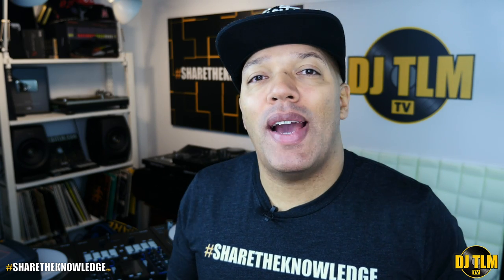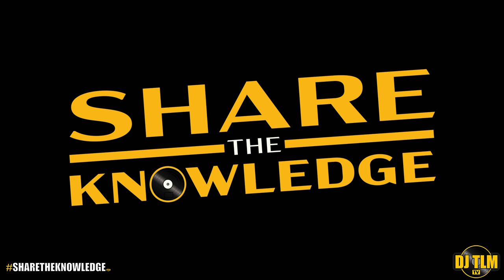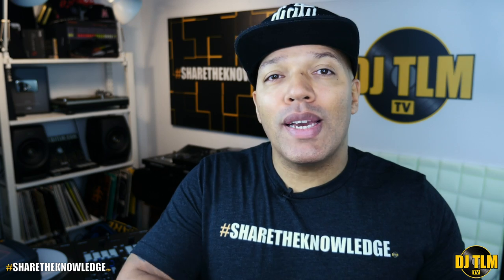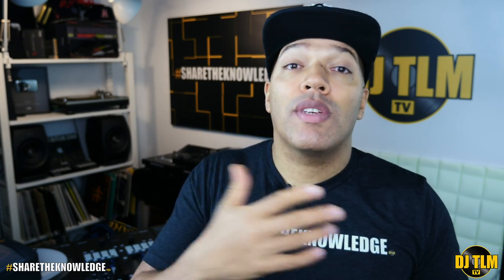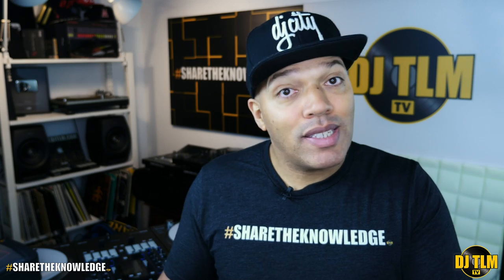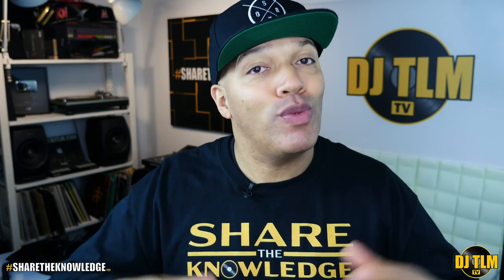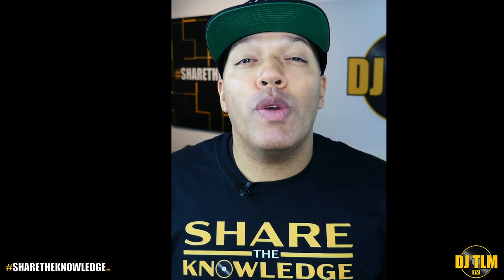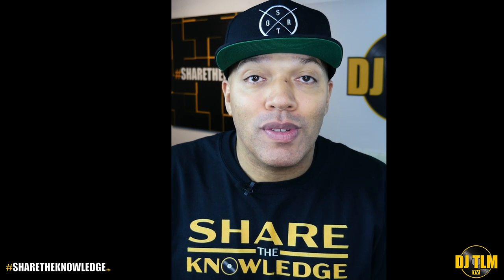Setting Cue points for your whole music collection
Do you set cue points for all the songs in your library?

Enjoy the video and share the knowledge!

Ask your questions on Facebook or Instagram and add the hashtag

- Panasonic LUMIX 12-35mm f/2.8 (lense)
- Canon EOS 600D (Rebel T3i) DSLR body (camera)
- Tokina 11-16mm f2/8 AT-X116 Pro DX for Canon APS-C (lense)
- Sigma 30mm f1/4 DC HSM for Canon APS-C (lense)
- Rode VideoMic Pro (mic)
- Rode smartLav (mic)
- Aputure Replacement Battery Grip BP-E8 for Canon EOS DSLR
- GoPro Hero 5
- GoPro Hero Session (camera)
- GoPro 3-Way Grip, Arm & Tripod
- GoPro Jaws Clamp Mount

My Livestream setup:
- GoPro Hero 5
- Blackmagic Design Ultrastudio mini recorder

- Pioneer DJM-S9 (mixer)
- Pioneer HDJ-2000MK2 (headphones)
- Technics SL1200 mk2 (turntables)
- Shure M44-7 cartidge
- Shure N44-7Z replacement (needle) for M44-7 cartridge
- Ortofon S 120 Single Serato Cartridge plus Stylus/needle
UDG Creator Tone Control Record Shield
Crane Stand Pro (DJ stand for laptops)

- Native Instruments Maschine (mk1)
- Focusrite Scarlett 8i6 (audio interface)
- Yamaha NS10 (studio reference monitor speakers)
- AKG Q 701 Quincy Jones Signature Reference Class headphones